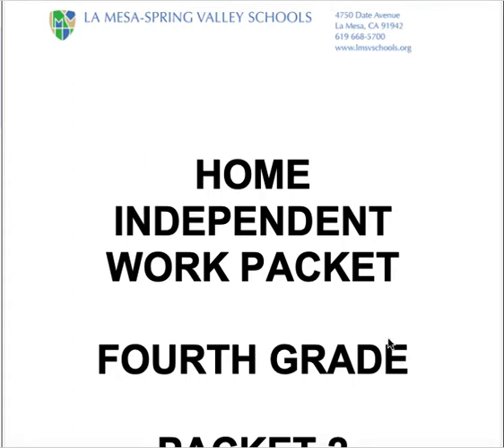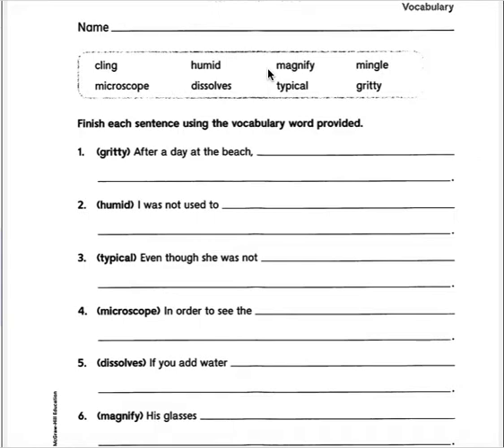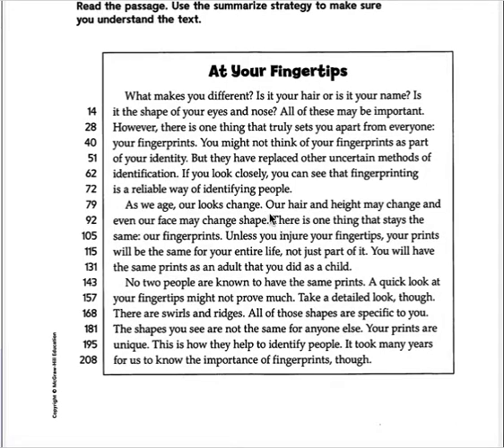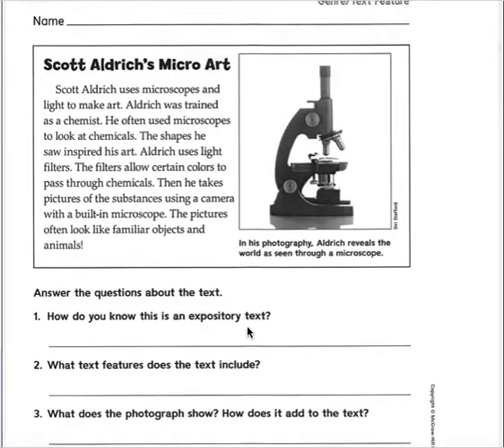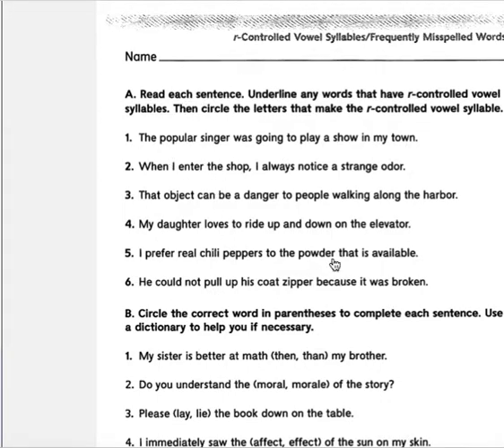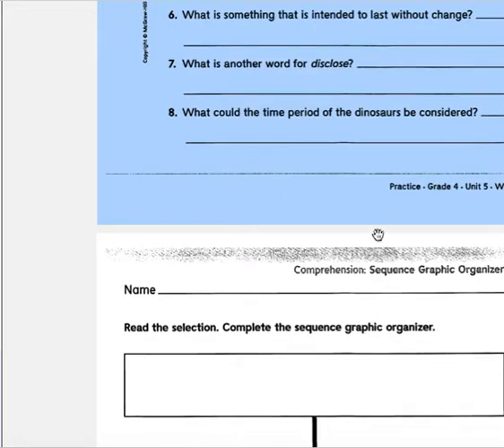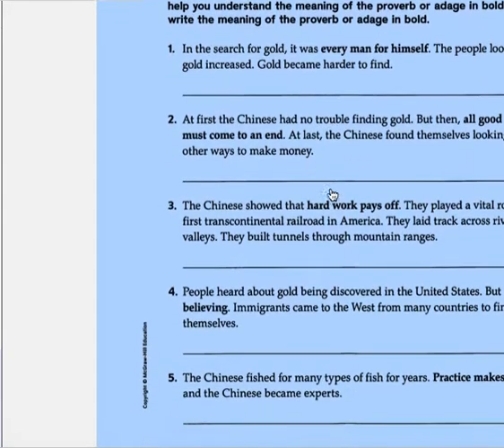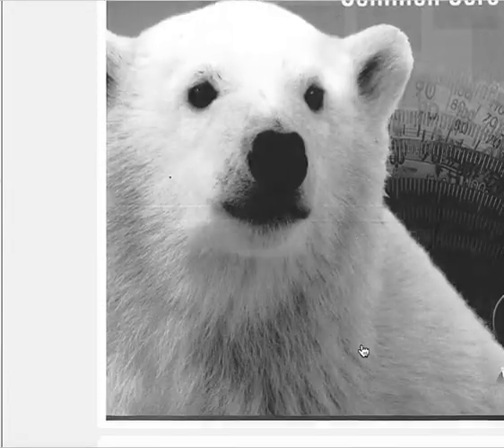April 27 Language Arts pkt